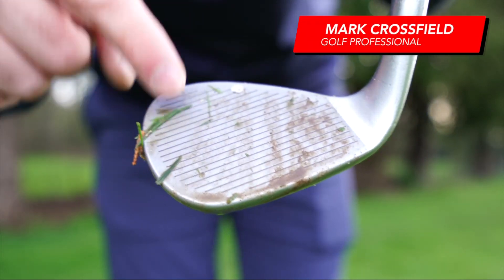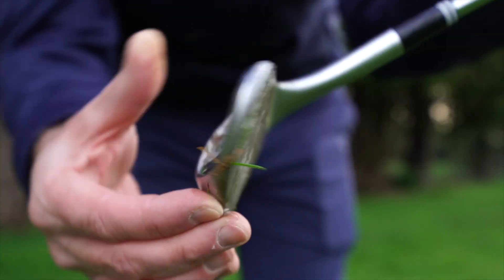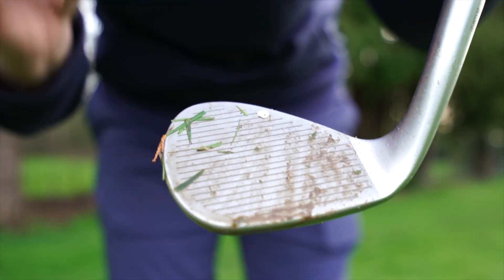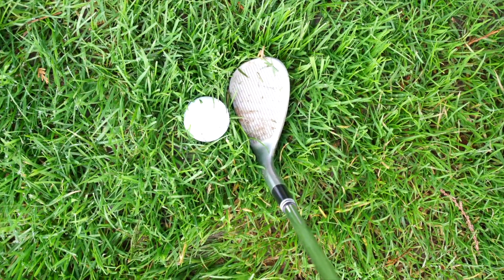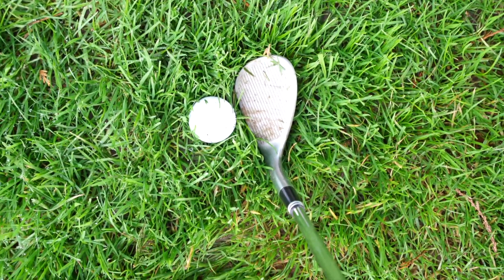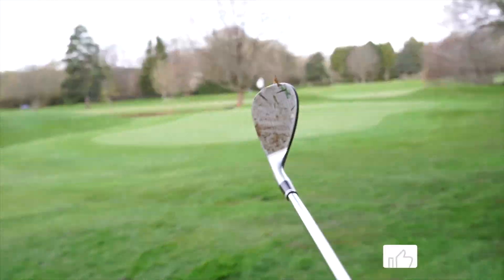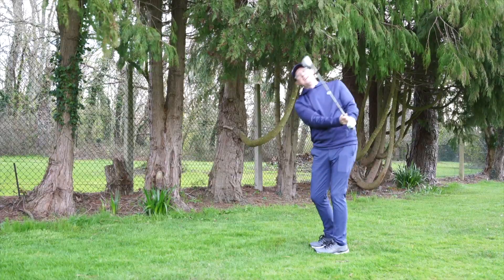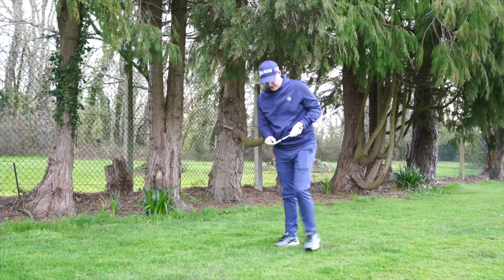Unbelievable Trick to Improve Your Golf Game: Try THIS Full-Face Wedge! (GOLF TIPS)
Through the proper use of a full-face wedge, this instructional video reveals how to increase accuracy and command in your shots.